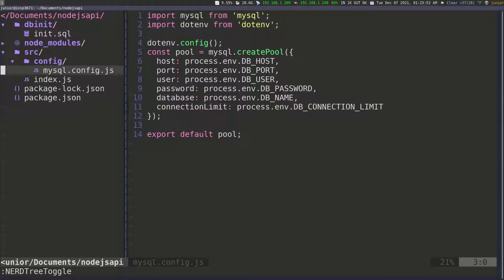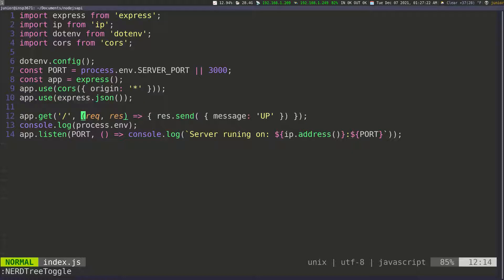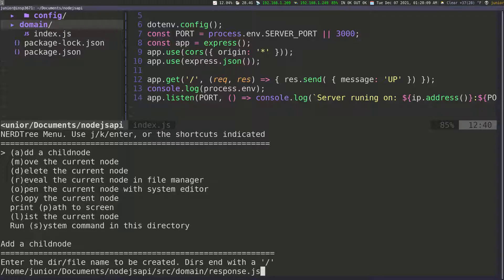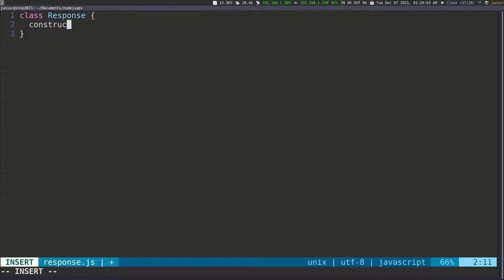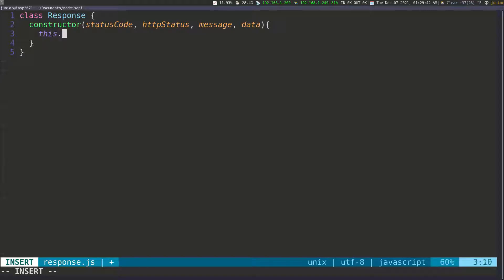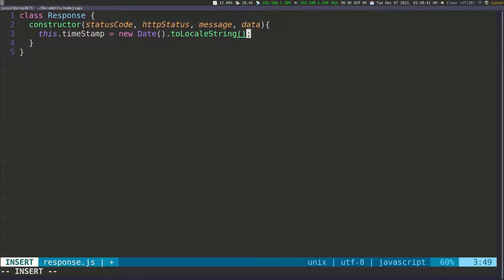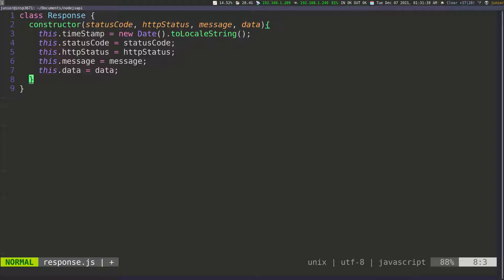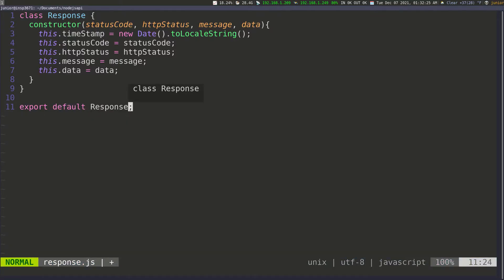NodeJs API with MySQL and Docker - Part 6